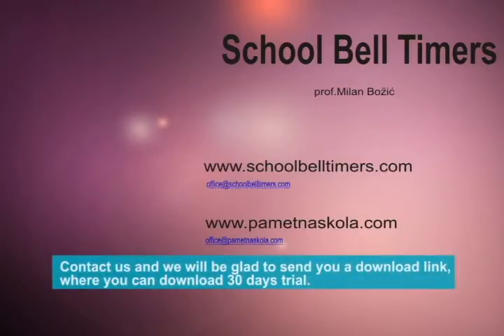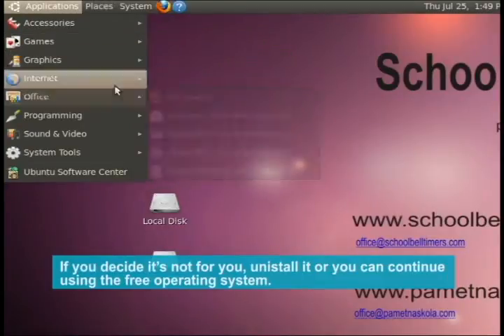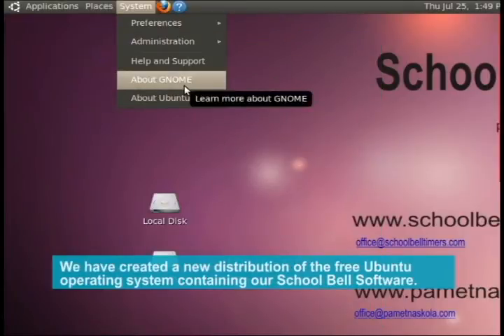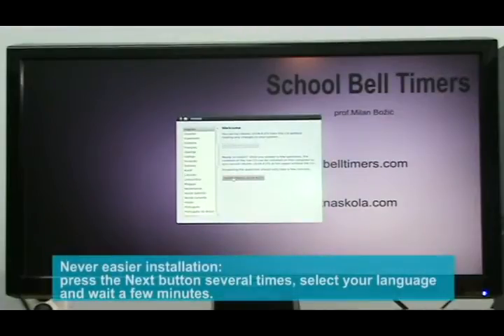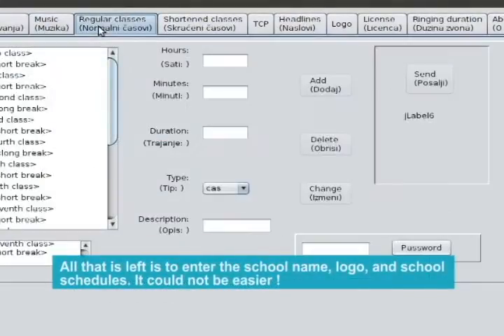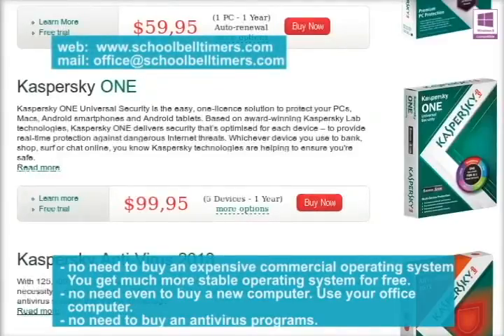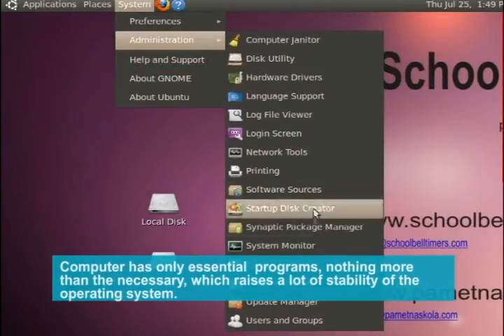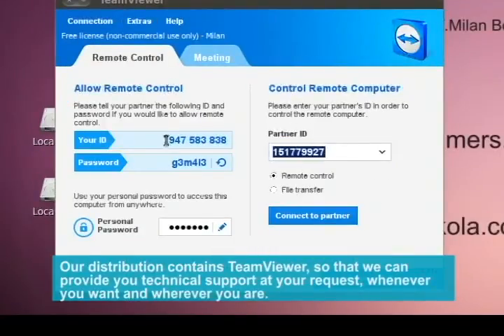School Bell Software - Free Download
Free Download of School Bell Software

You will receive a free operating system with our school bell software inserted in it.

If you decide it's not for you, you can continue using the free operating system.

School bell software settings are very simple and intuitive ...